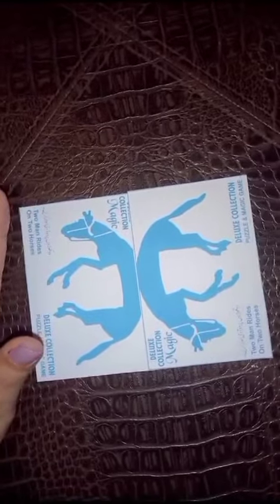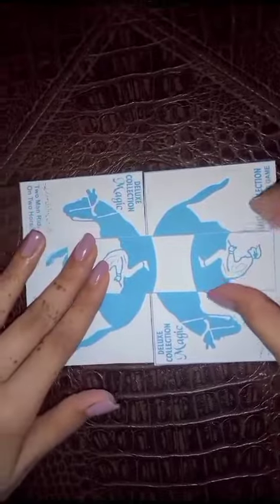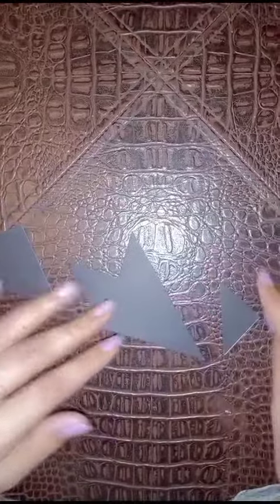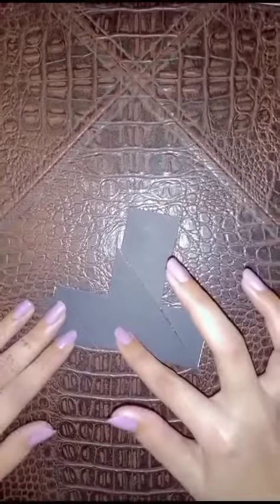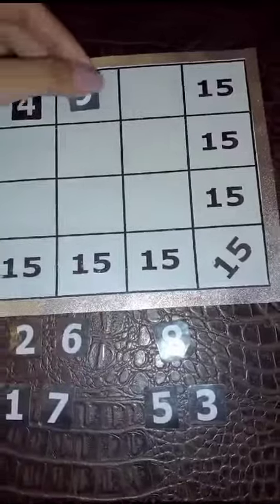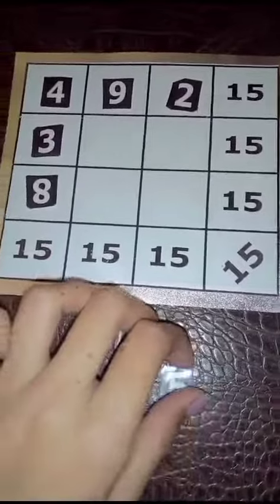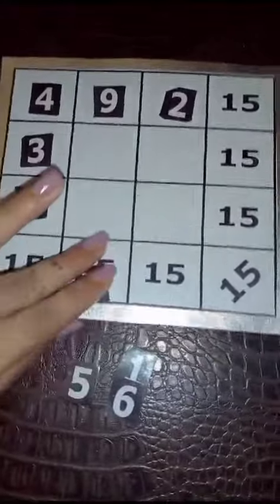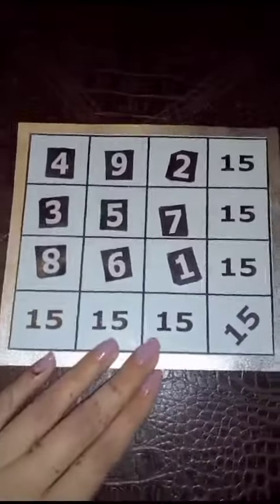Different Tricks that will make you think at least once.